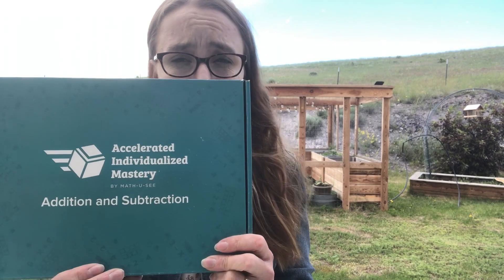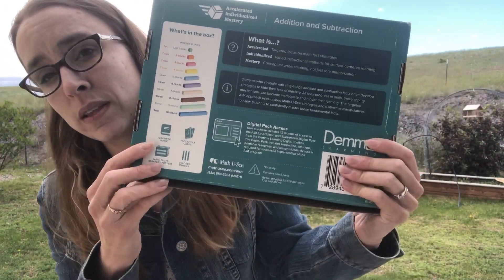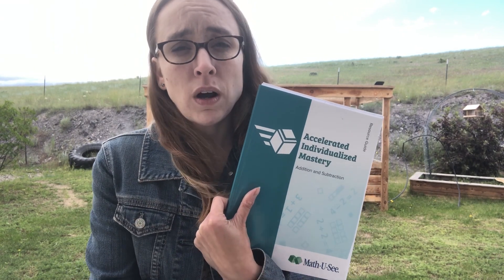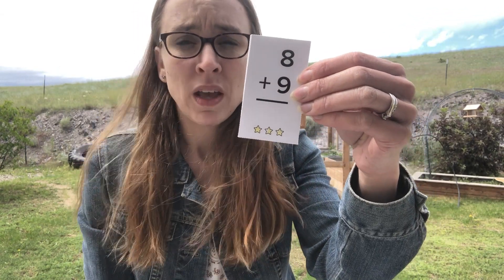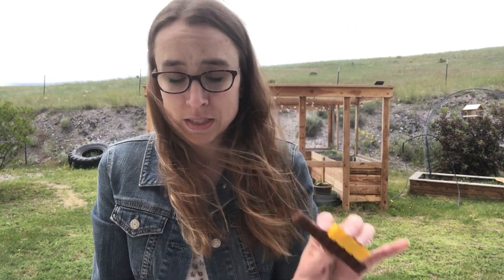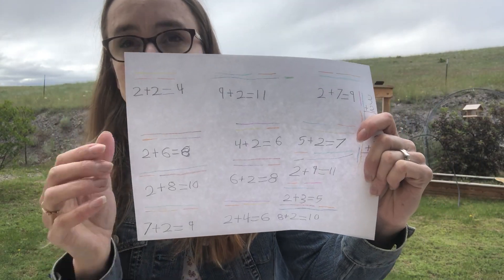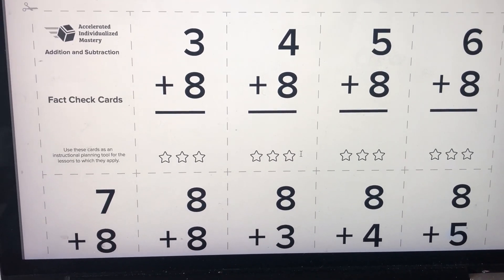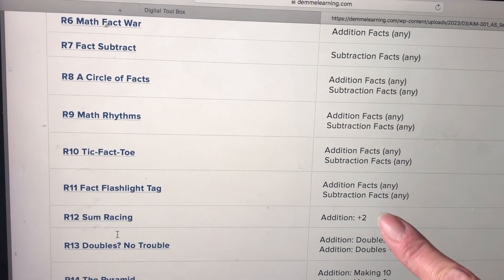Mastering Math Facts! AIM Program | Math-U-See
I have found a program from Math-U-See called AIM that has a great method for teaching and mastering math facts so our kids can move forward with confidence. Links to the program are below.